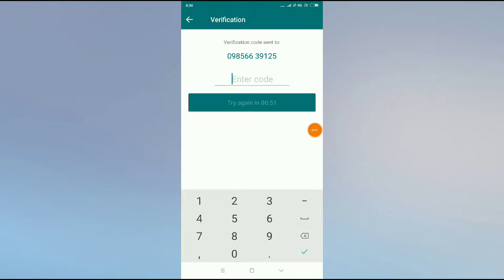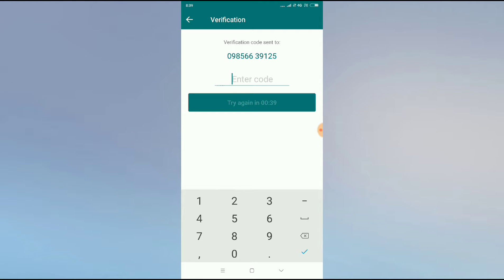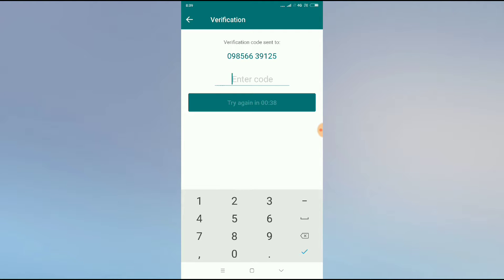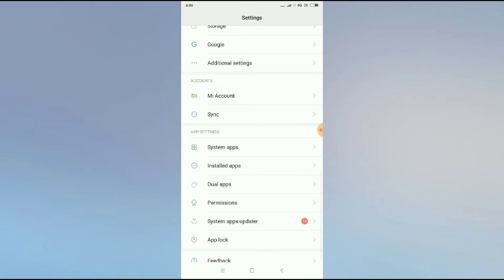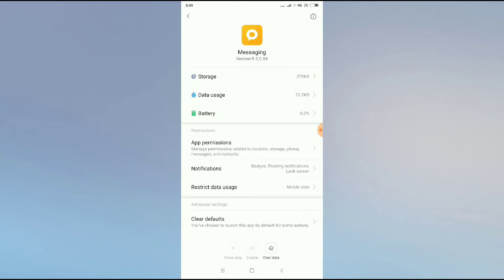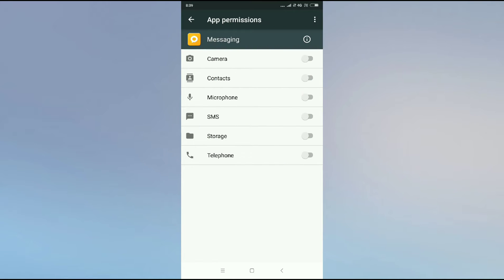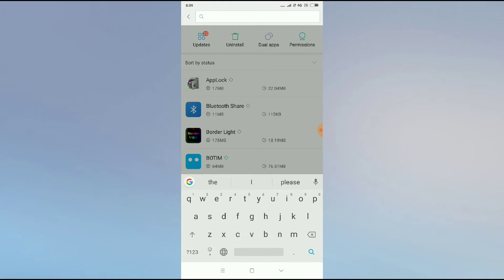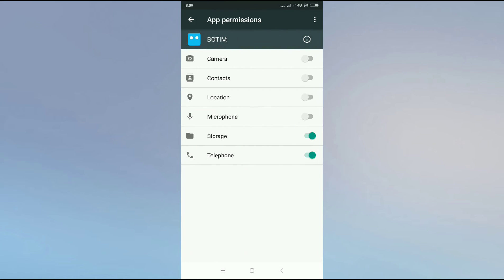How to fix Botim Verification Code & OTP not received problem Solved 2023